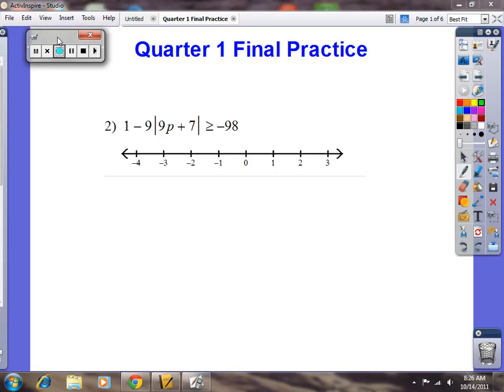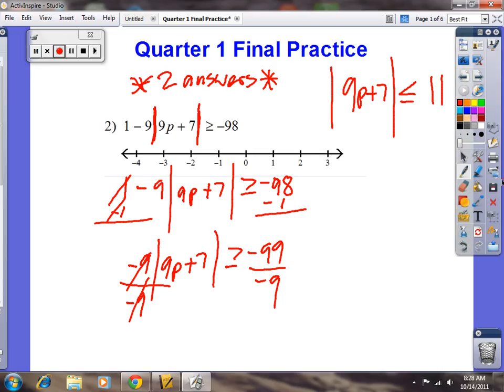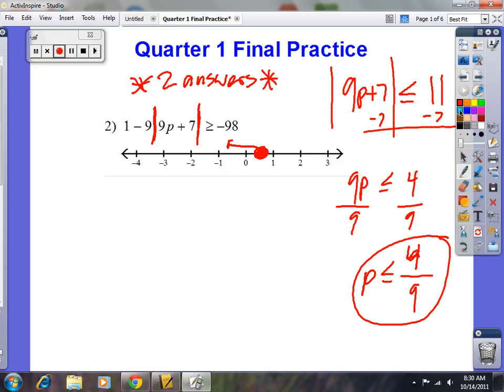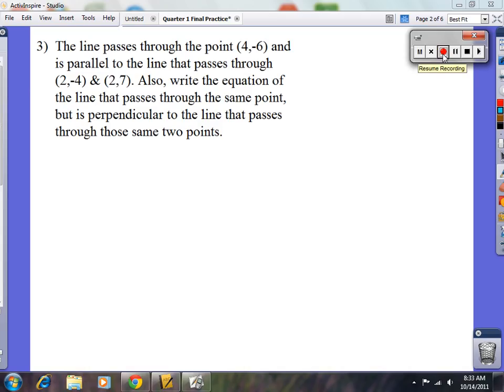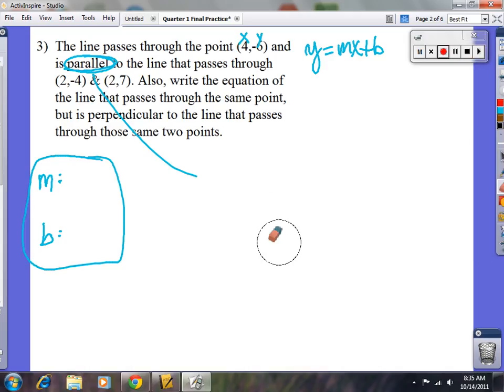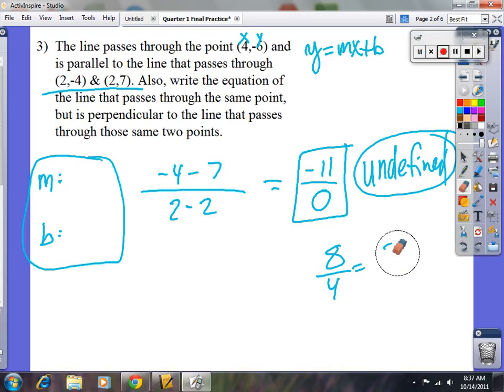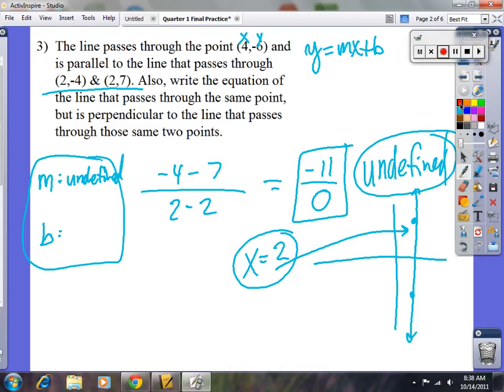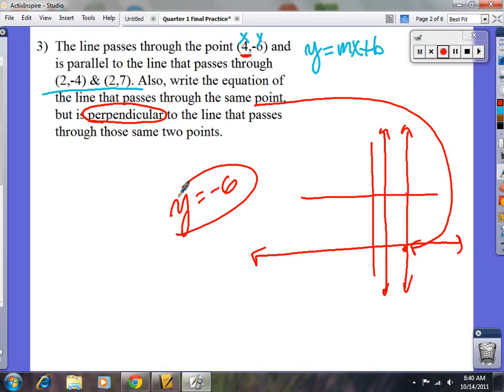Algebra Final Part 1